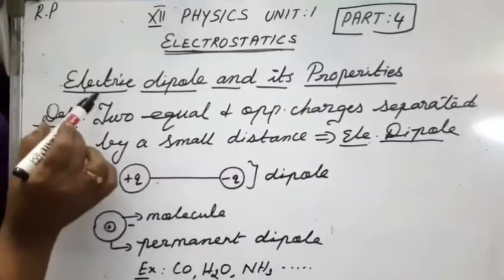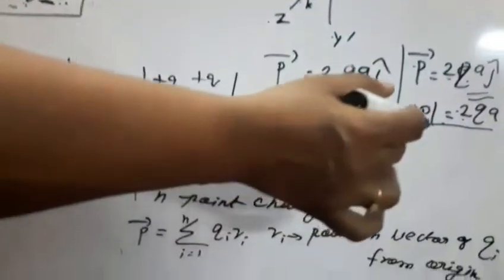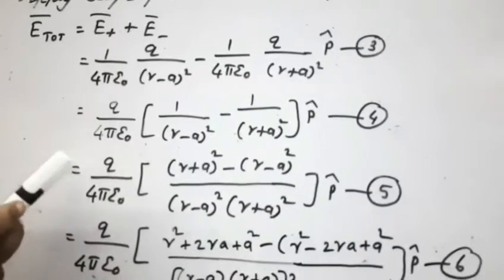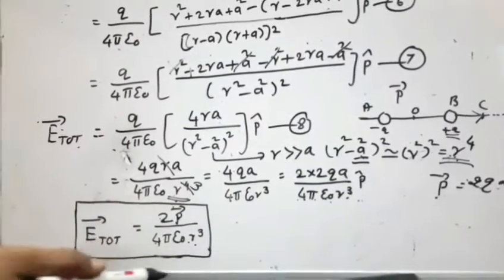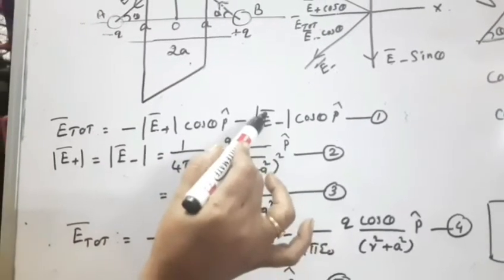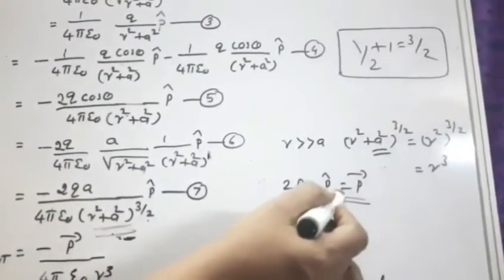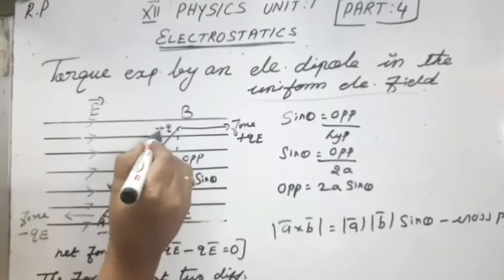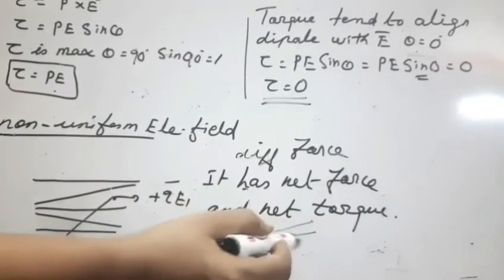XII- Physics- Unit-1 Electrostatics - Part-4